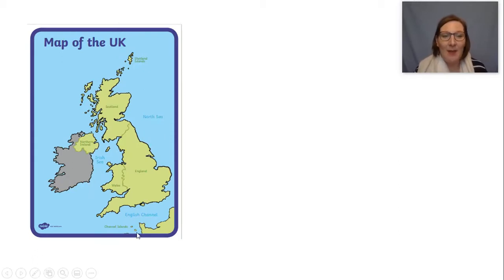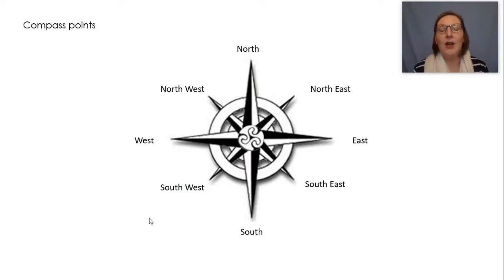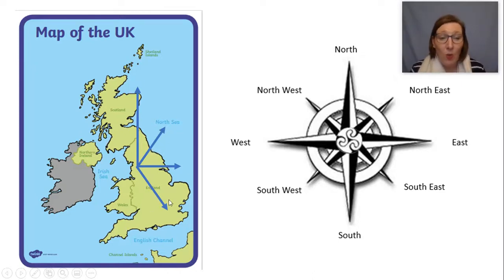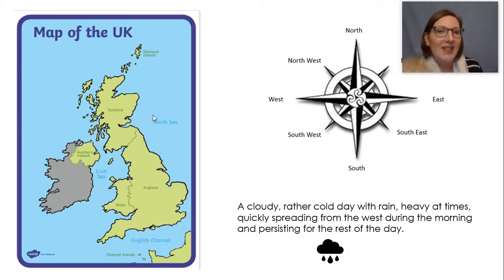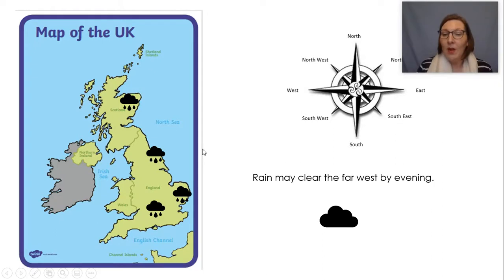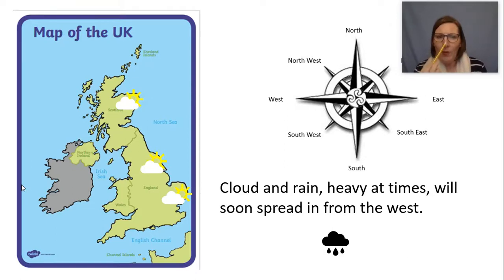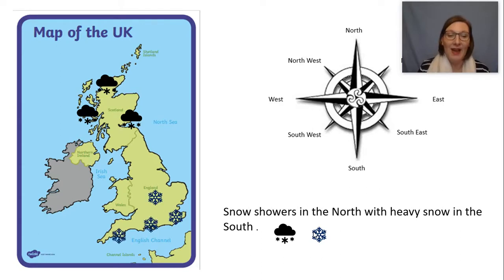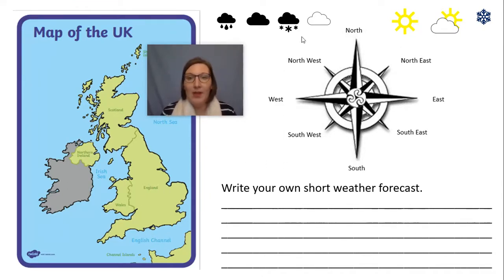Year 1 English 26th Jan